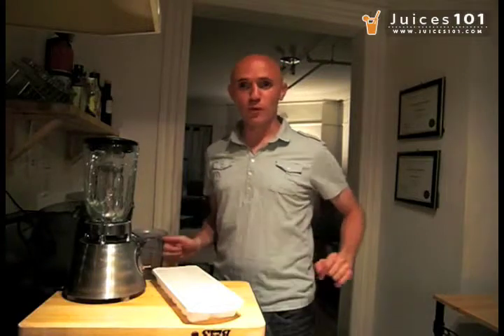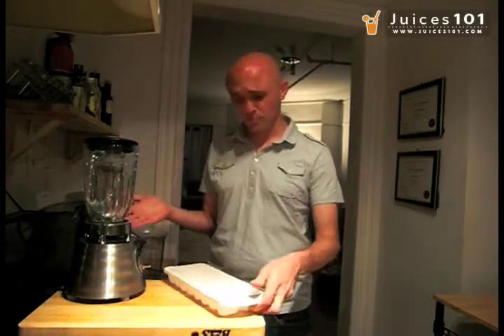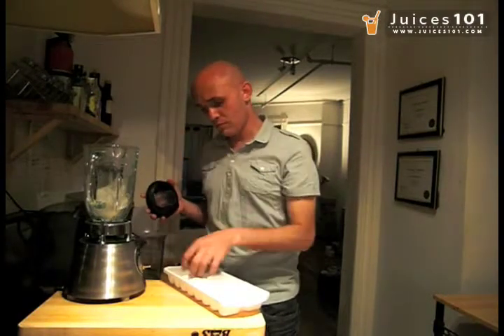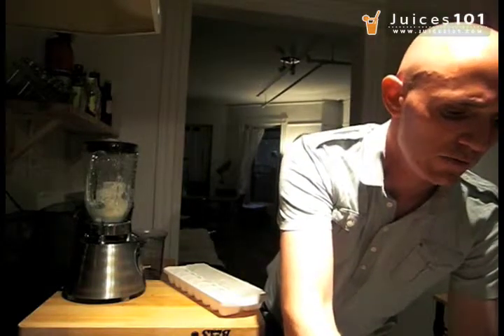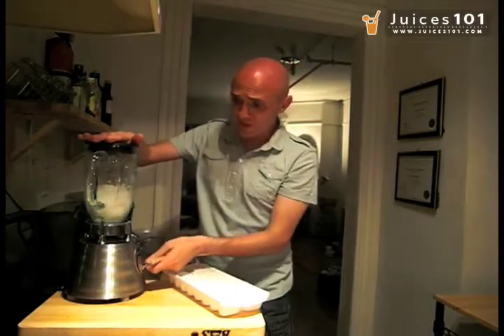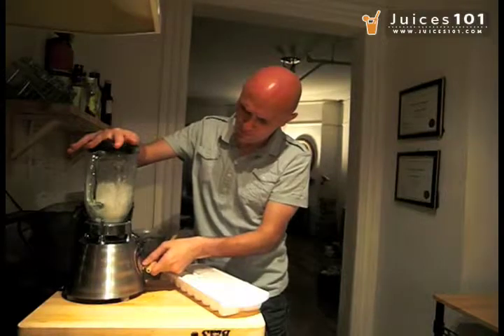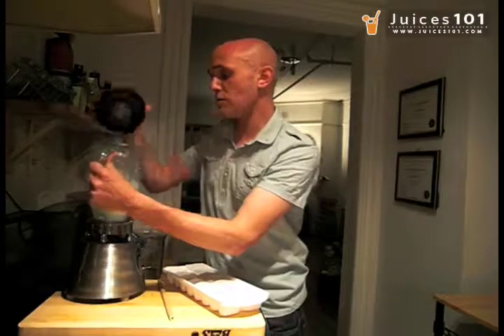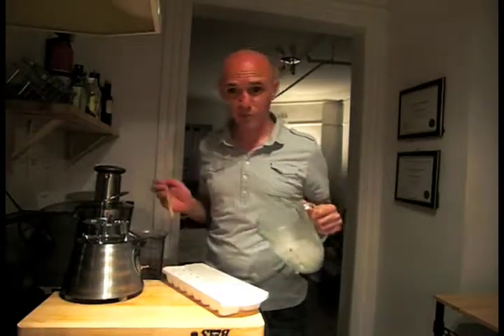Crushed Ice DIY